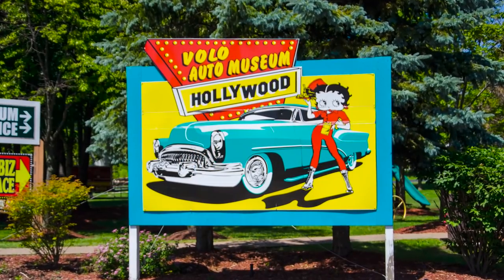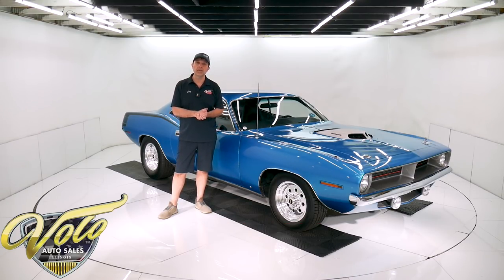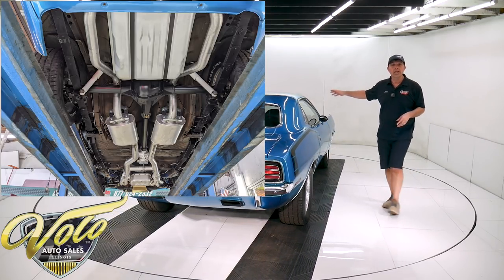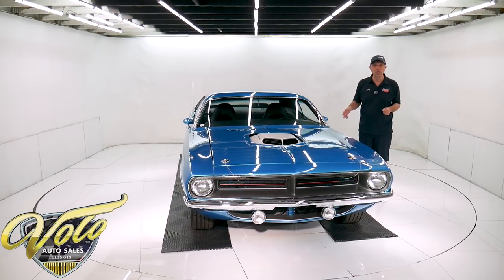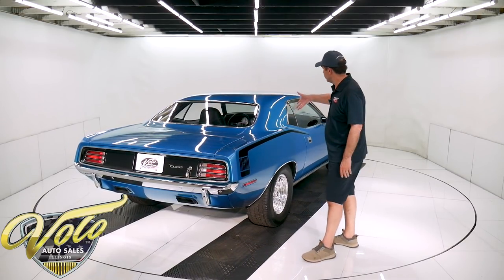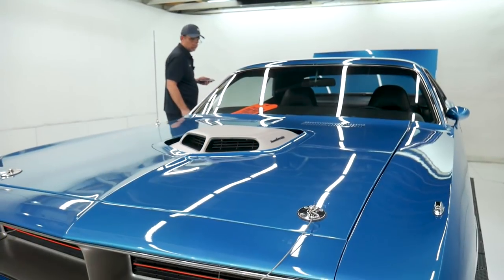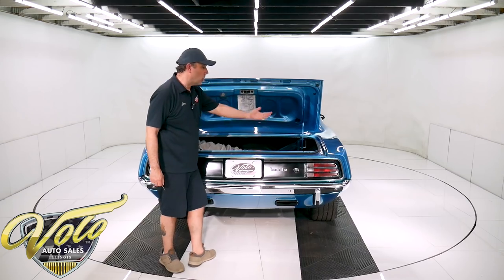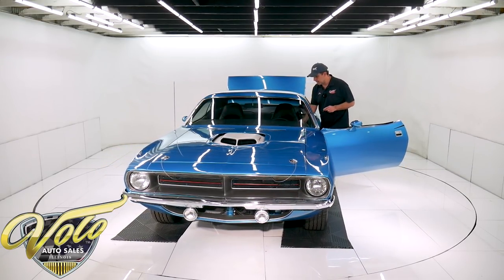1970 Plymouth Cuda for sale at Volo Auto Museum (V19631)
This is a real Cuda, code BS. Only 270 miles on a ground up restoration with plenty of upgrades. Clean, rust free metal too!

EXTERIOR: The fit and finish is excellent. This car is laser straight, the panels fit square and flush. Beautiful B5 blue is laid out evenly and the clear coat is polished smooth and glossy. Jambs are slick,, weatherstrips replaced. New windshield. It has an actual shaker hood with the argent silver scoop and hood pins. Other features include fender mounted turn signals, sport mirrors, road lamps and Hemi stripes on the quarters. The chrome and stainless is new. The grill area is is restored. The wheels are very brightly polished 15 inch aluminum Weld wheels. It has BFG tires, much fatter in back.

INTERIOR: It is completely restored and has some nice custom features. There is a pair of sport seats, both are power. The front and back seat are upholstered to match. The dash pad is in great shape with no splits. Custom instrument panel with a full set of white face Auto Meter gauges that light up cobalt blue. The factory am-fm radio looks new, it works. The heater control panel looks like new. It has correct switch for the road lamps and a lever to open the ram air scoop. New Tuff Grip steering wheel. Glove box liner is new and it has an owner's manual. The door panels, carpet, headliner were replaced. New center console has an Outlaw TCI shifter. The seatbelts are excellent front and back, the retractors are in the floor.

ENGINE COMPARTMENT: They started with a World Products 426 Hemi block from Mopar Performance. It has aluminium heads, Mod Man intake with dual Edelbrock carbs. New MSD ignition system and coated headers. The front of the motor is decked out with Billet Specialties brackets, pulleys and a serpentine belt system. It also has a polished one wire alternator, a modern power steering with a remote reservoir and stainless braided hoses. It runs cool with a Ron Francis aluminum radiator, dual electric fans, aluminum overflow bottle and water pump. All the components look like new- washer bottle, horns, wiring. It has an Odyssey battery with custom bracket, cables and disconnect switch. The ram air shaker scoop is functional. The engine bay is clean metal painted blue. The vin # on the core support matches the vin on the dash, the fender tag is attached.